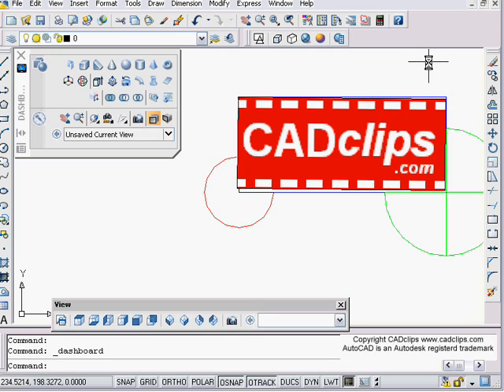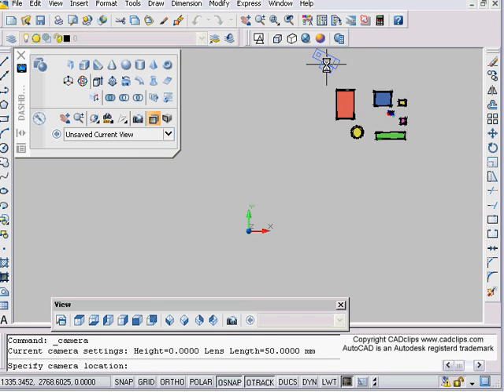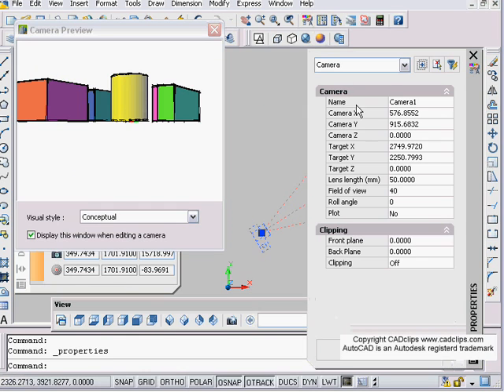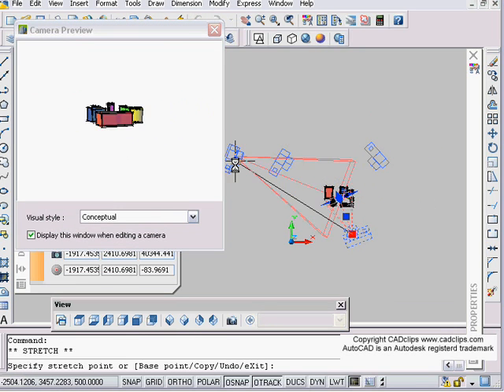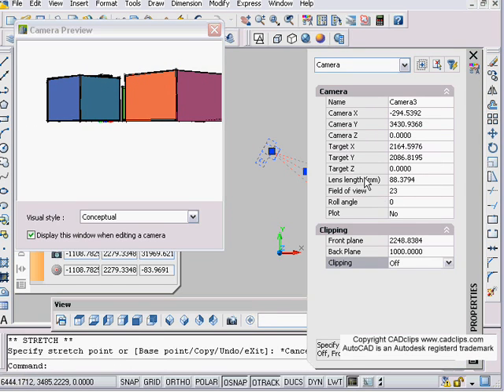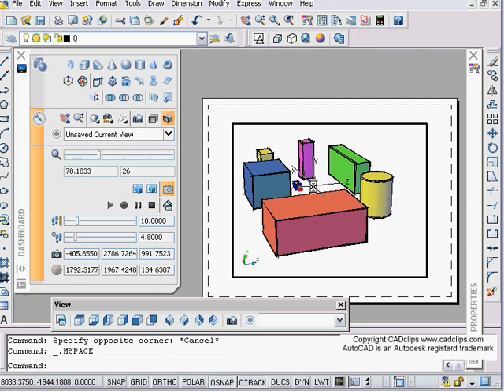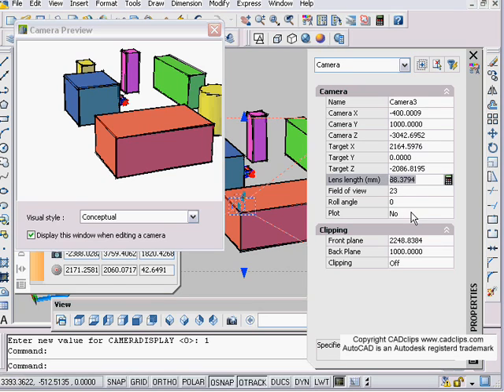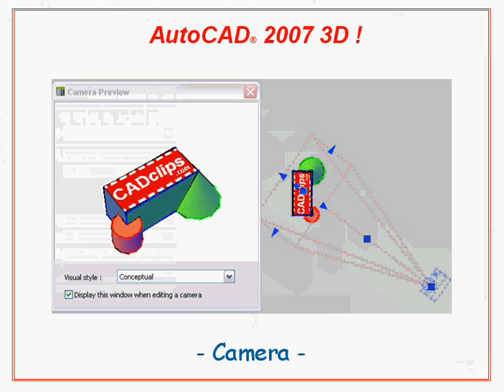ACAD2007 3D 26 CAMERA